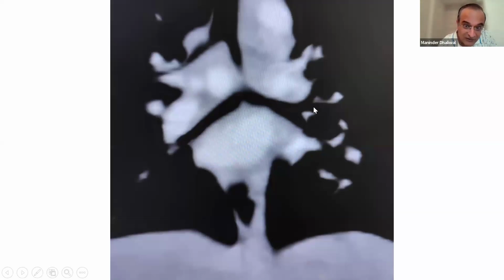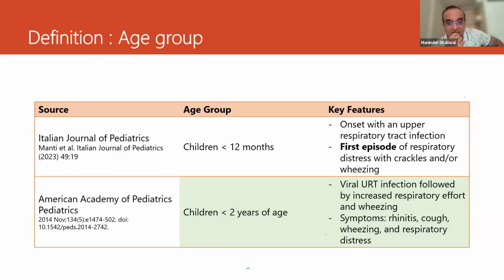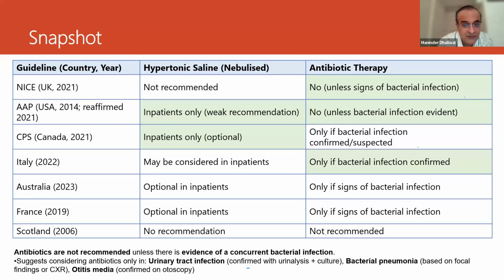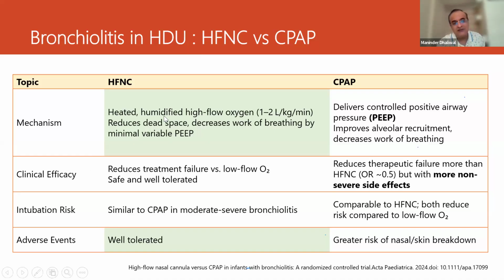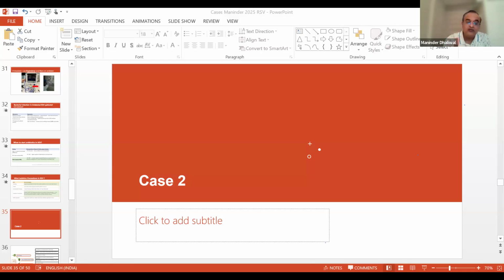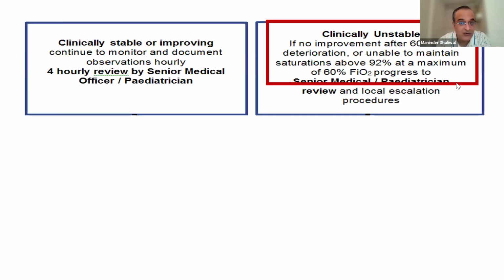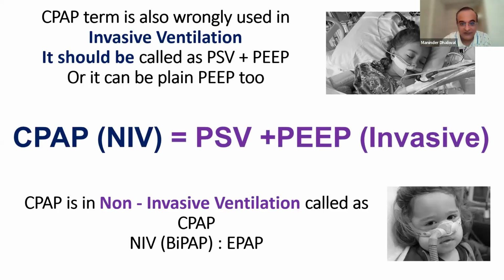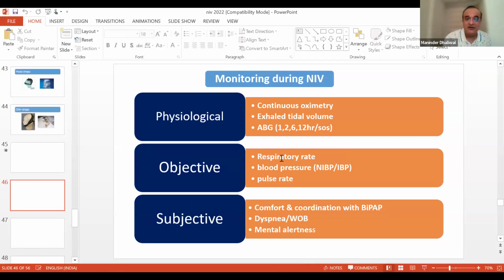Dr Maninder Demystify Bronchiolitis in Children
CASE BASED DISCUSSION ON BRONCHIOLITIS- Dr Maninder  Dhaliwal